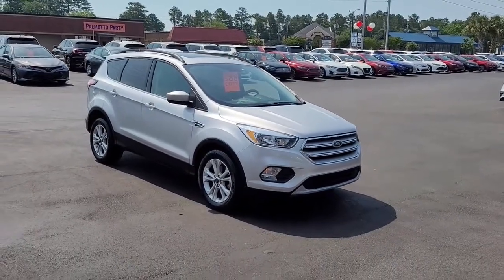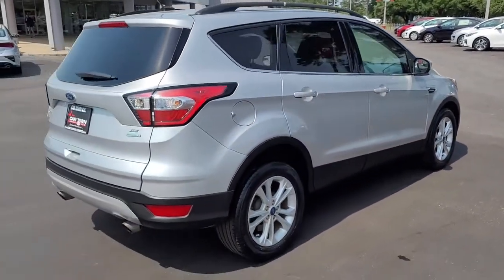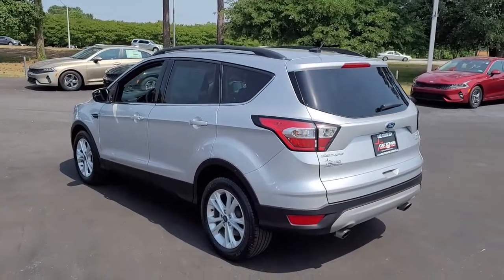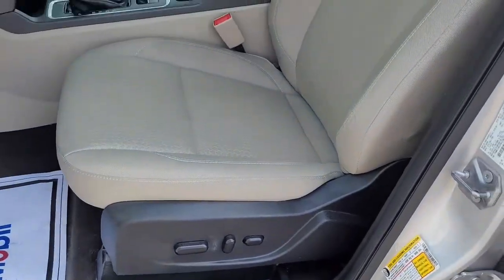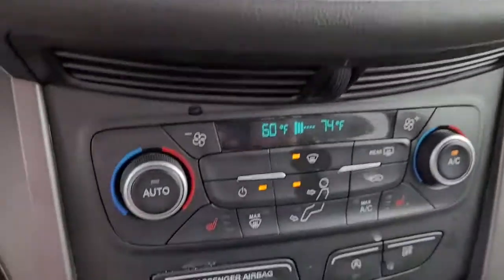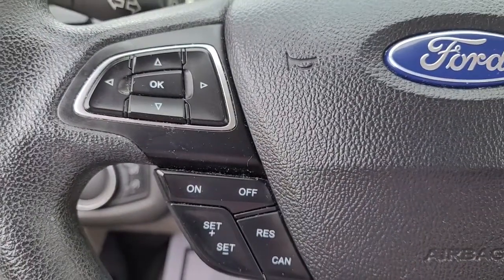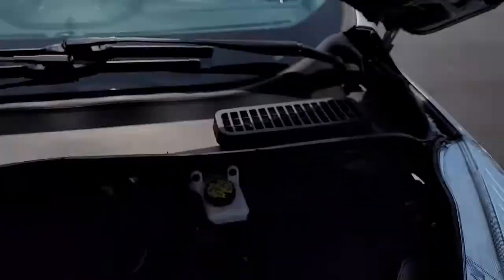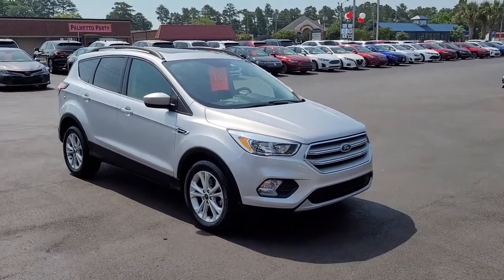P5444A 2018 Ford Escape